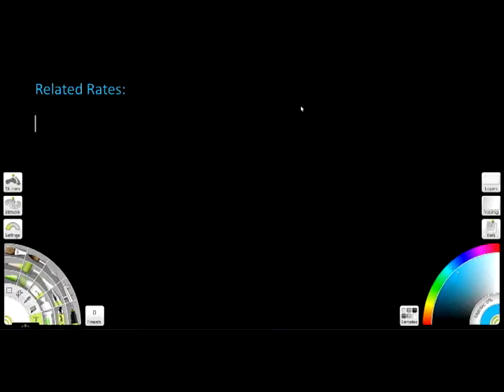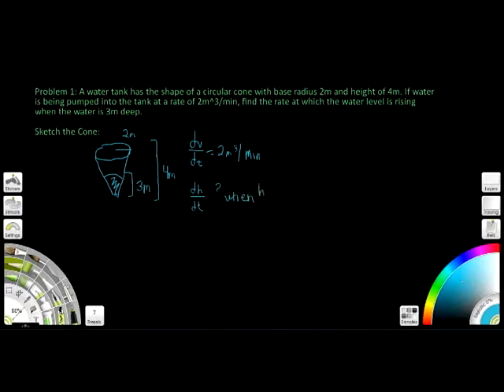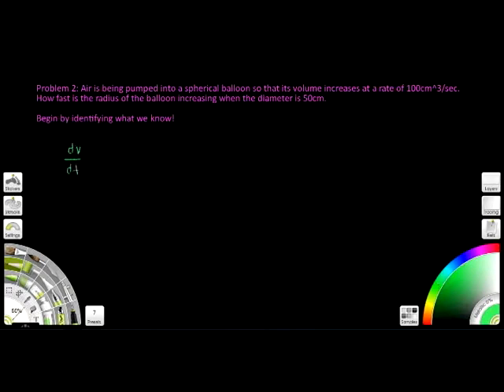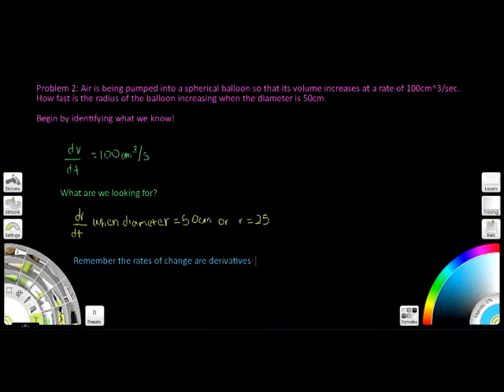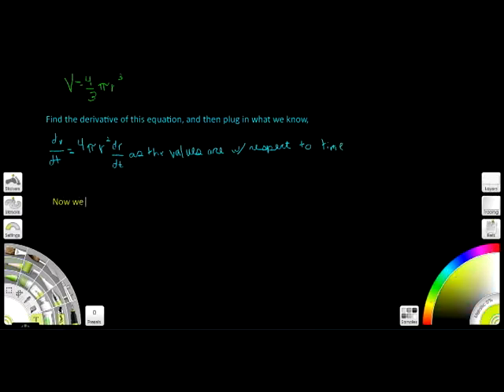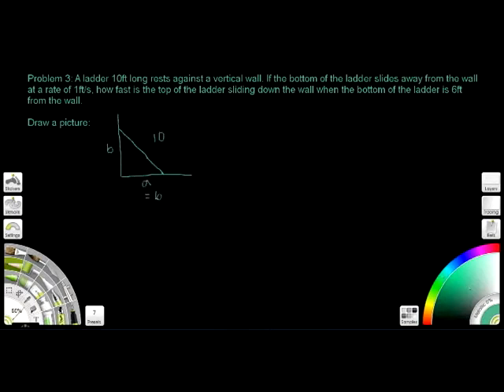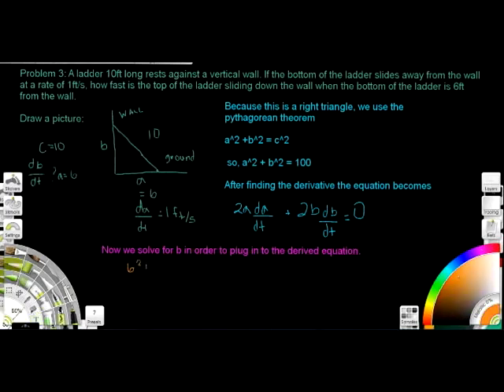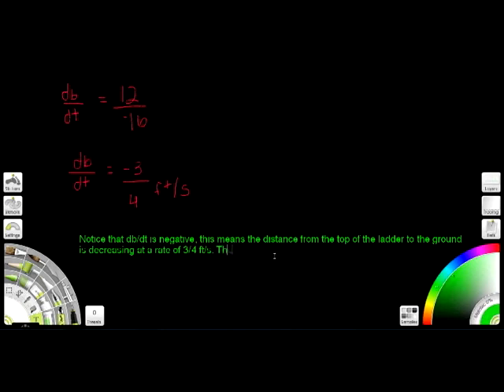Angela Dodd Related Rates